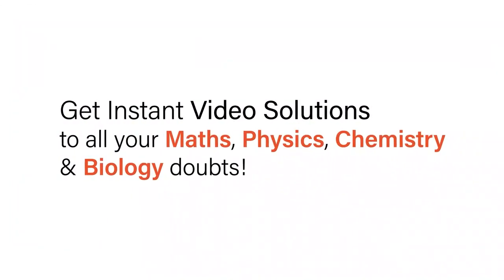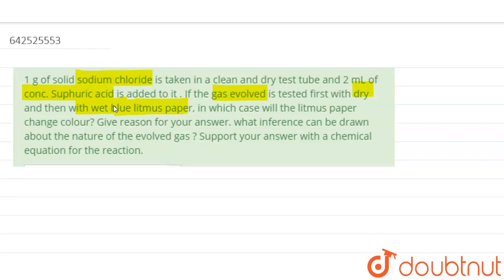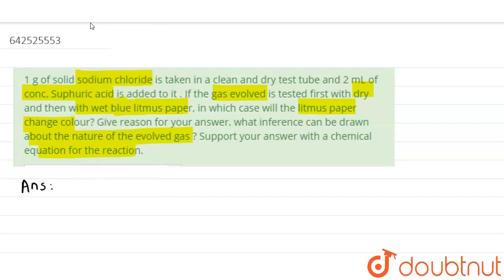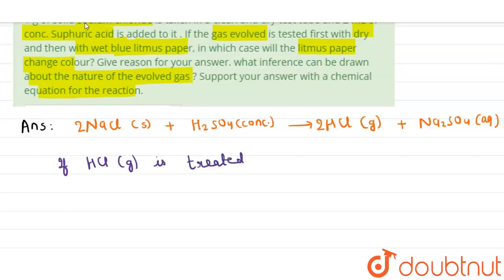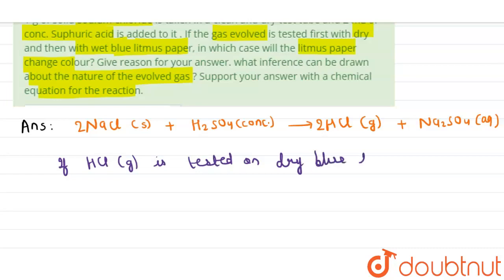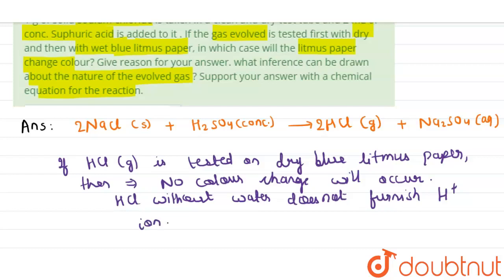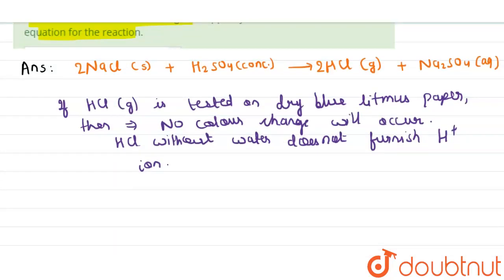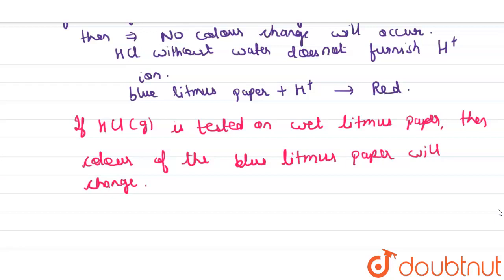1 g of solid sodium chloride is taken in a clean and dry test tube and 2 mL of conc. Suphuric ac...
1 g of solid sodium chloride is taken in a clean and dry test tube and 2 mL of conc. Suphuric acid is added to it . If the gas evolved is tested first with dry and then with wet blue litmus paper, in which case will the litmus paper change colour? Give reason for your answer. what inference can be drawn about the nature of the evolved gas ? Support your answer with a chemical equation for the reaction.
Class: 10
Subject: CHEMISTRY
Chapter: X BOARDS
Board:CBSE

👉 Have Any Query? Ask Us.